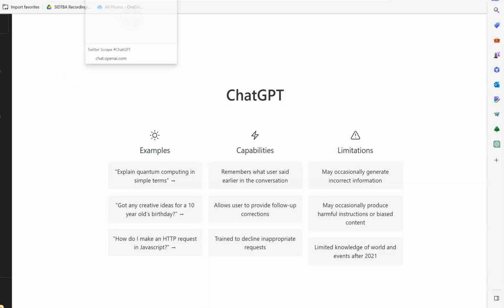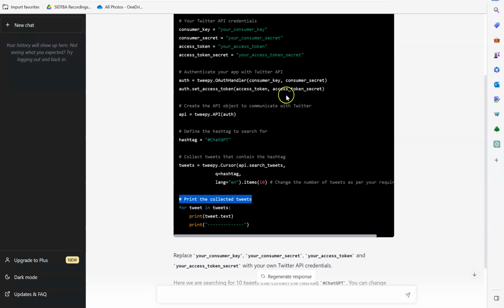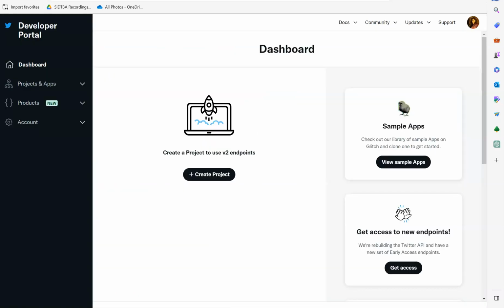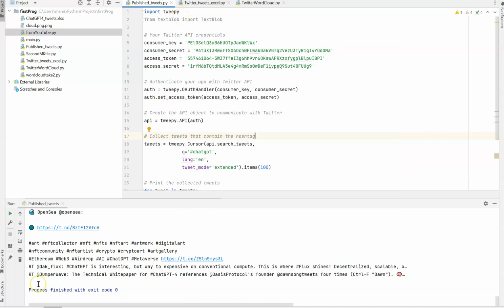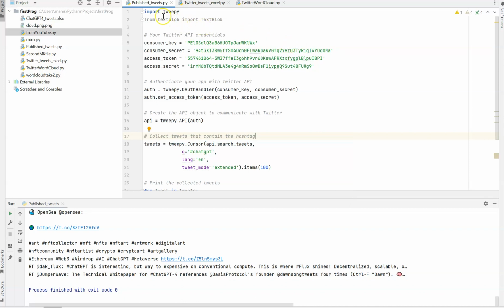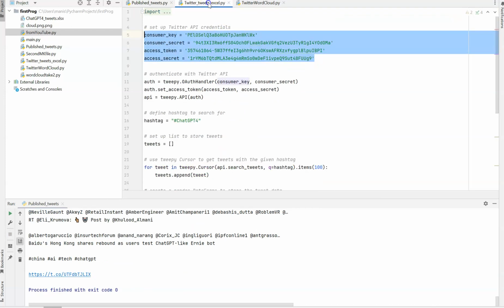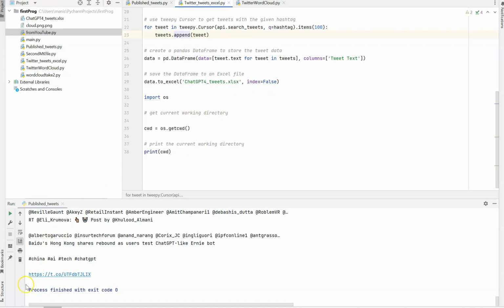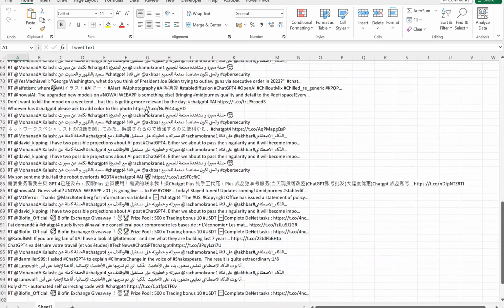Scrape tweets from Twitter using Python and ChatGPT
1. Write code using Chat GPT
2. How to scrape tweets of ChatGPT4 using Twitter API
3. Print these tweets in the Python console
4. Export excel of these tweets and save them on your computer